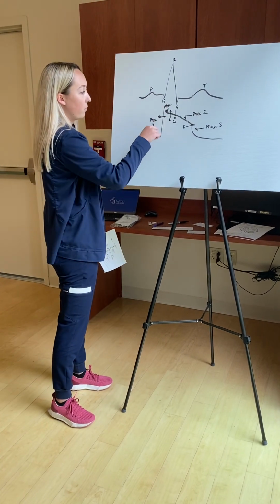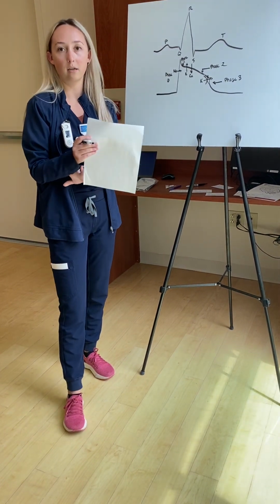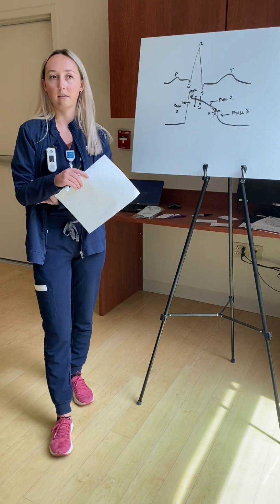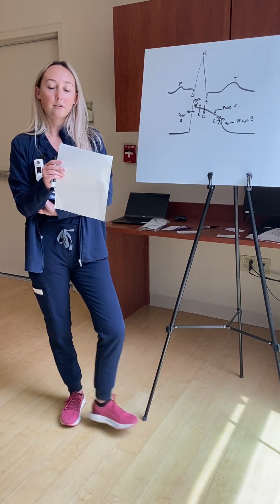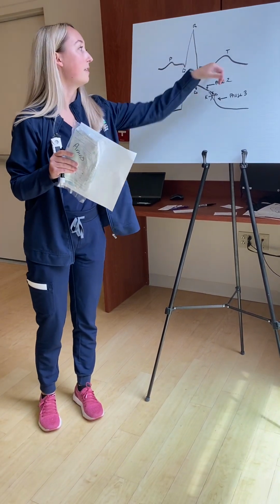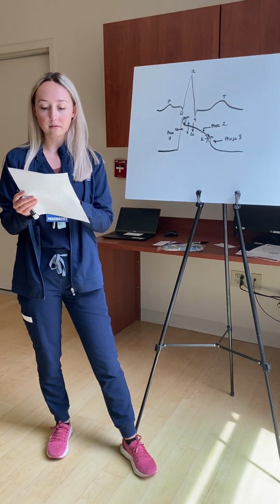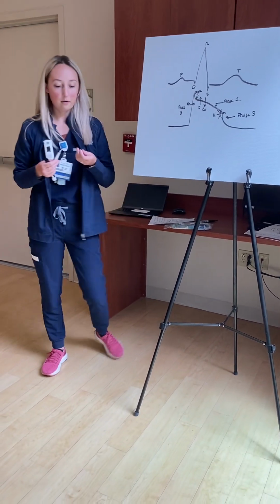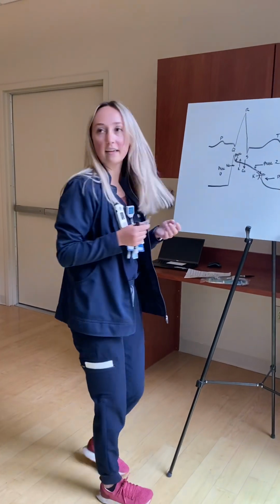“Matters of the Heart: AFIB ICU Medications”